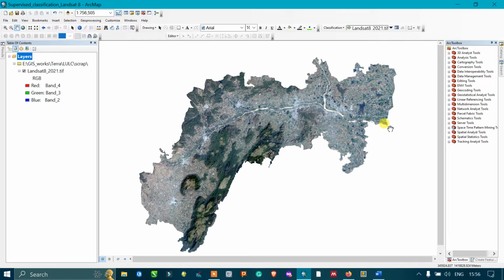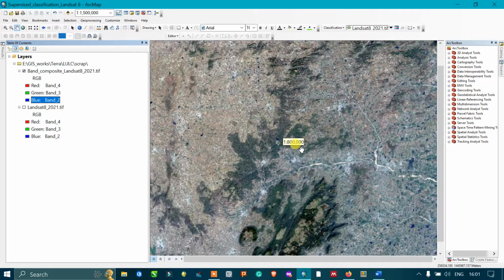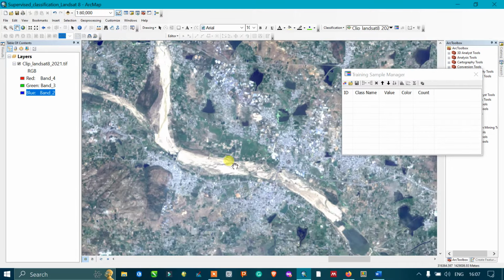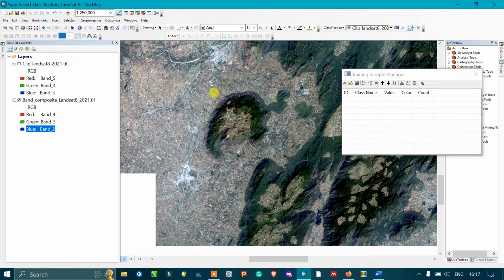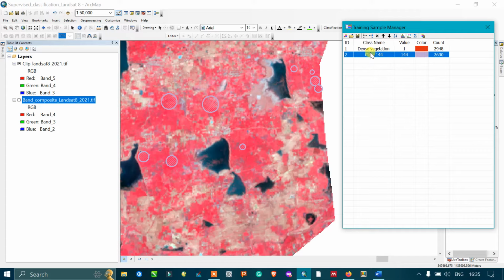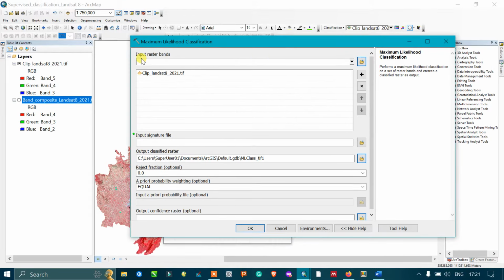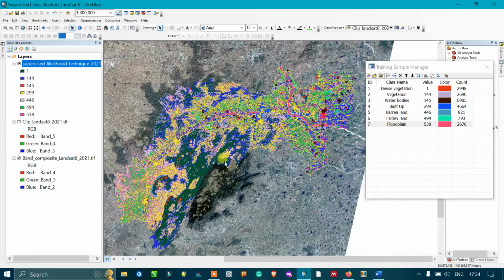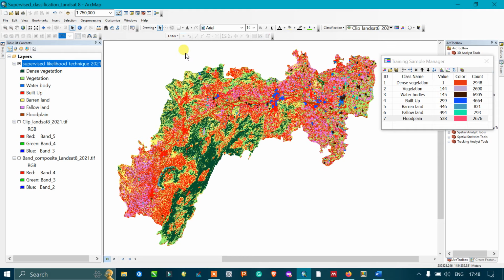Landuse & Landcover Mapping using ArcGIS | Supervised Classification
Perform Landuse / Landcover map using Supervised Classification in ArcGIS. By following the steps you will easily able to perform Landuse / Landcover. Landsat 8 is used for the LULC mapping.

00:00 Introduction
00:34 Add Landsat Image
01:17 Band details of Image (Landsat 8)
01:52 Band Composite or Layer stacking
03:42 Band Combination
04:12 Clipping Landsat image
05:40 Download Landsat 8
05:48 Supervised Classification
06:02 Enable Image Classification tool
07:17 True & False Colour Combination
10:30 Training Sample Manager
10:48 Dense Vegetation - Sample Manager
13:19 Merge Samples
13:51 Vegetation - Training Sample Manager
15:34 Waterbodies - Training Sample Manager
16:30 Settlements - Training Sample Manager (Colour - Whitish - Blue combo
18:12 Saving Trained datasets
18:30 Saving Signature file
18:53 Supervised Classification (Maximum Likelihood)
20:16 Result of Supervised Classification
20:25 Overview of Result Image
23:07 Change colour for each LULC Class
24:40 Create Field